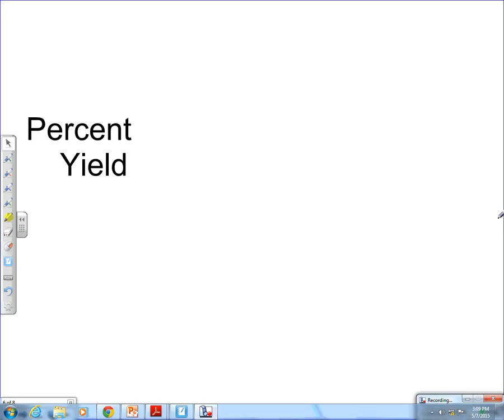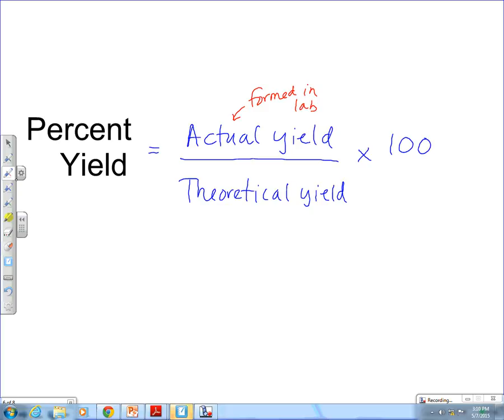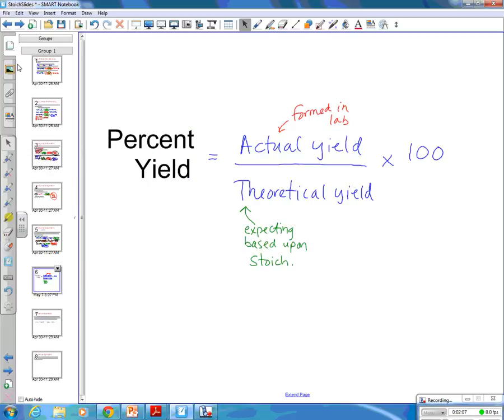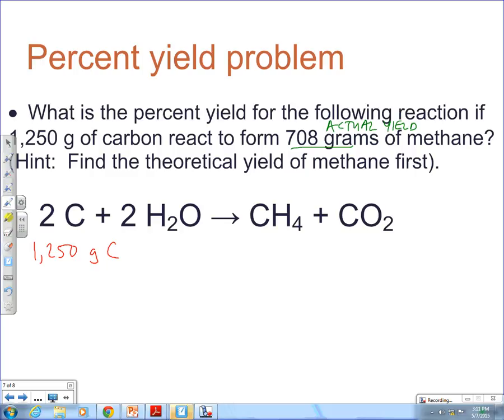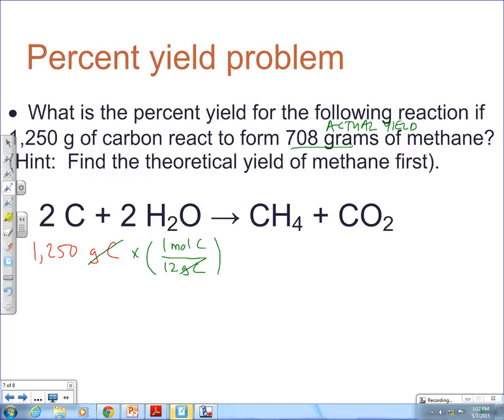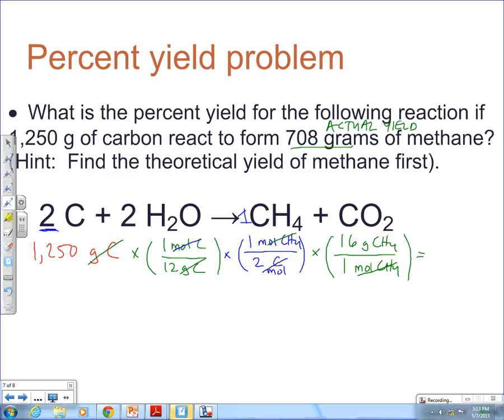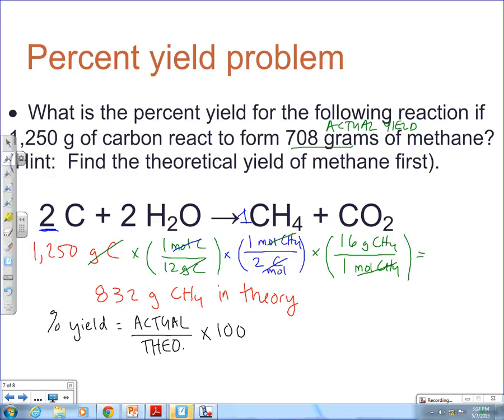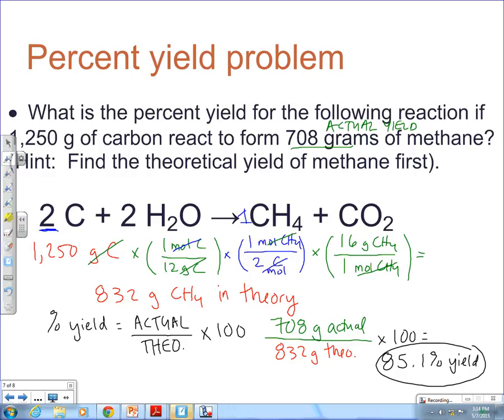Percent Yield no Limiting Reactant